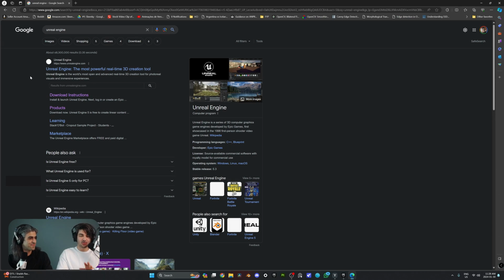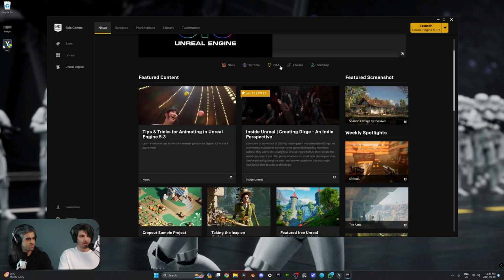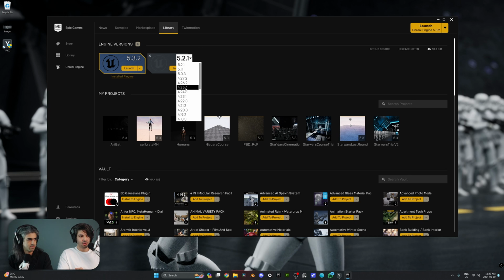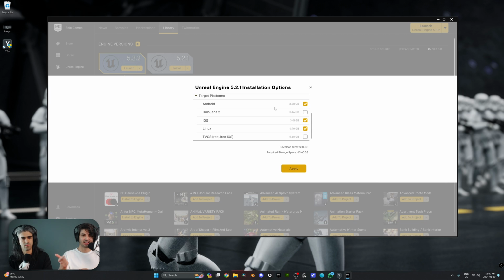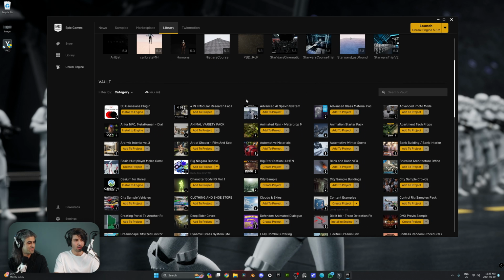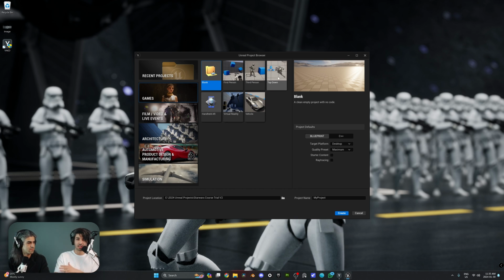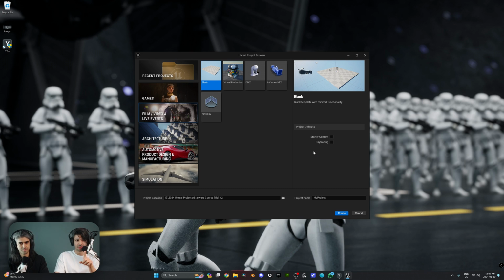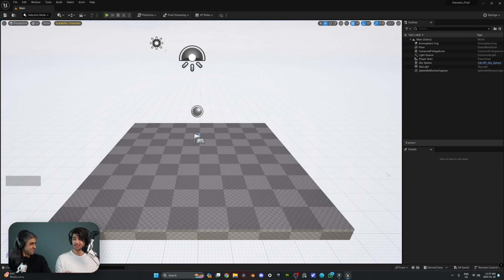Unreal Engine 5 Beginner Tutorial Part 1: Installation and Using Templates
In this episode, we guide you through downloading and installing Unreal Engine 5. Learn how to navigate the Epic Launcher, explore Sample Projects and Marketplace, install the latest engine version from the Library, and gain insights into Templates, Starter Content, and Ray Tracing.